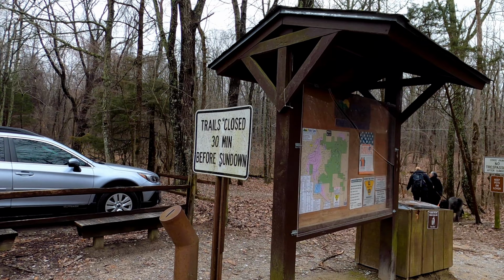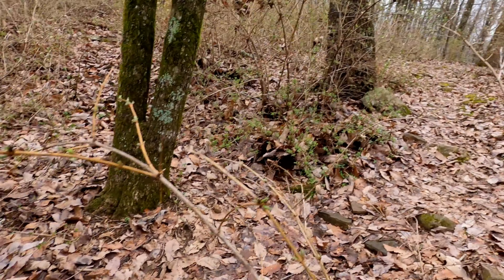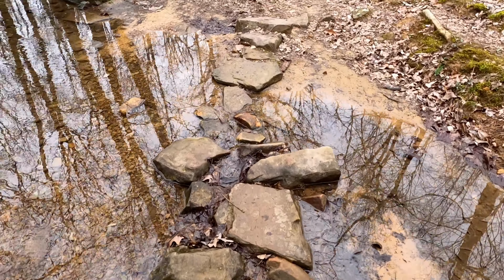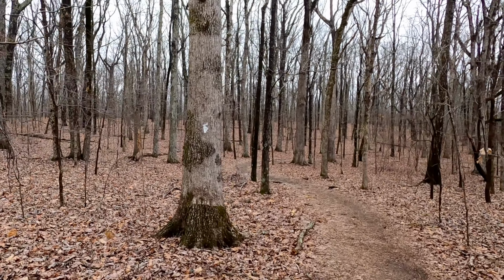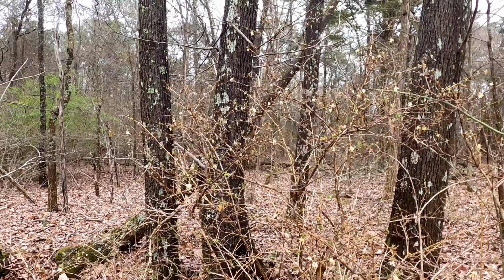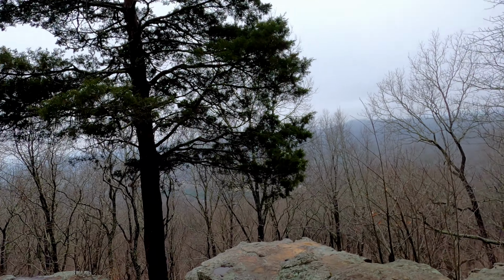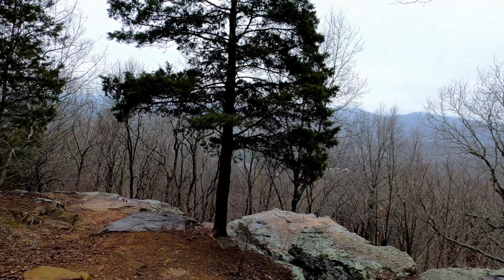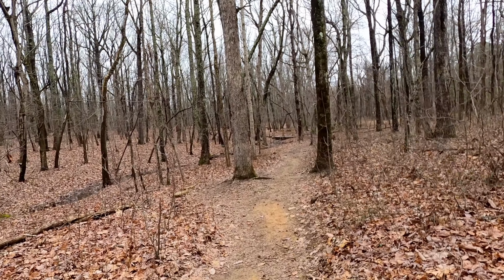Hiking the South Plateau Loop Trail in Monte Sano State Park, Huntsville, AL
This is a 3.5 mile (5.6 km) hike (and tour and dog walk) around the South Plateau Loop Trail in Monte Sano State Park near Huntsville, Alabama. We visit some seasonal waterfalls and a lovely viewpoint.

The South Plateau Loop Trail is mostly pretty flat and easy to walk.  There are occasional shelters and viewpoints. It’s a great place to walk the dog or stroll casually through the forest while talking with friends. Today was overcast with low clouds and occasional fog, but it was not too cold and the winter views through the trees were lovely. So, come along with us and check out Monte Sano State Park.